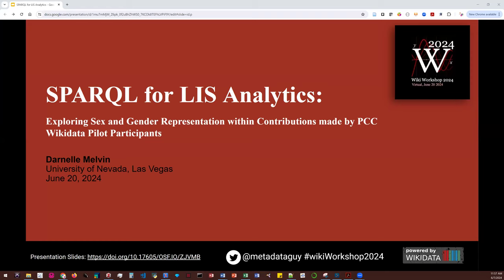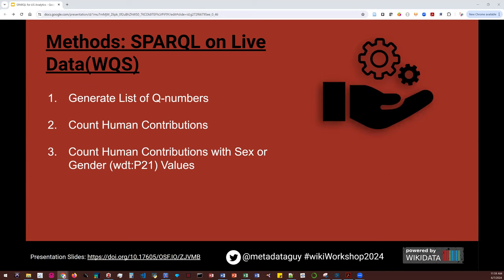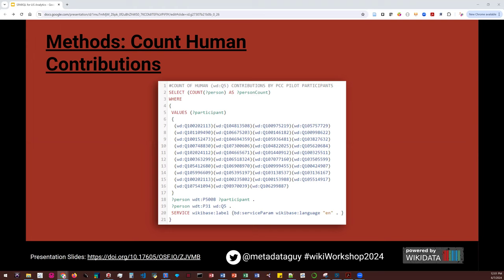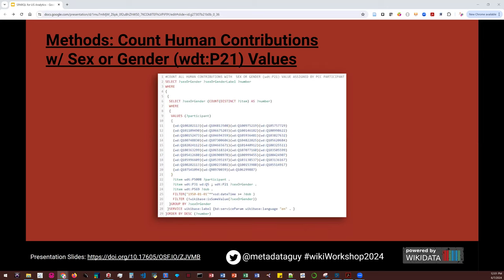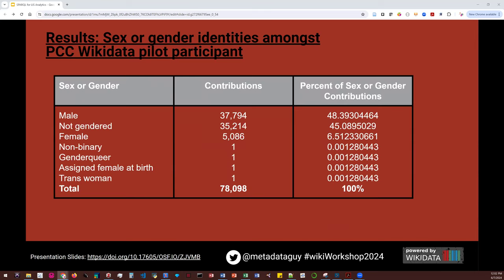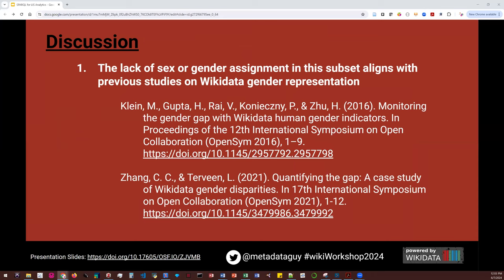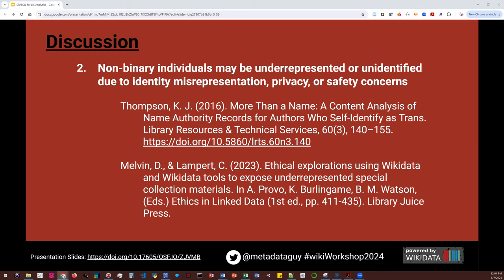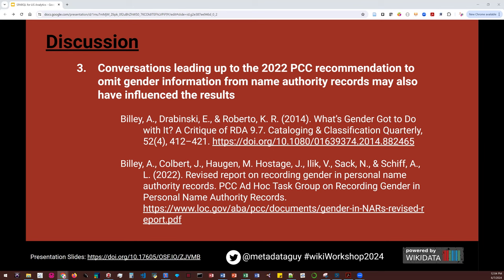Knowledge Gaps: Gender- SPARQL for LIS Analytics